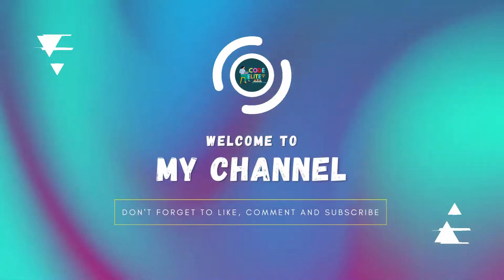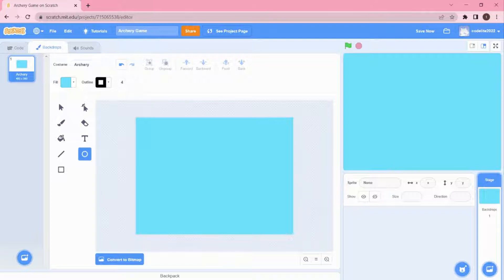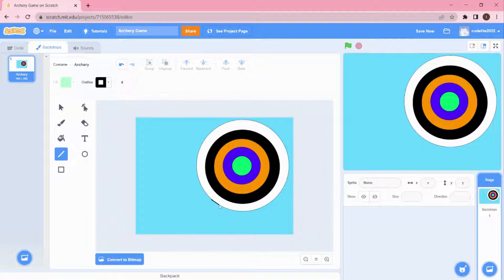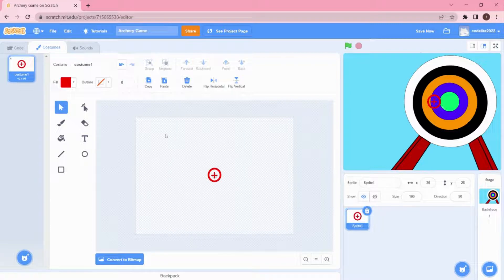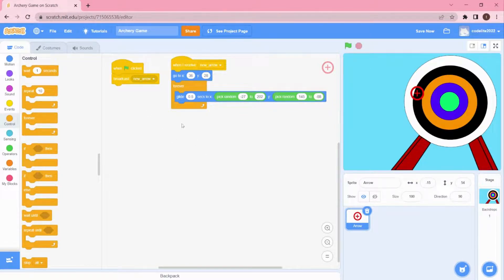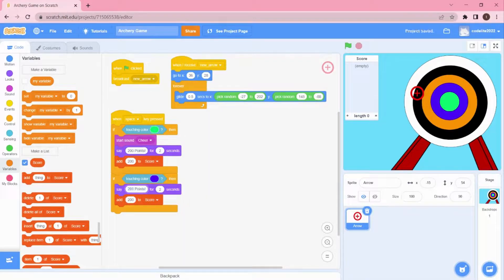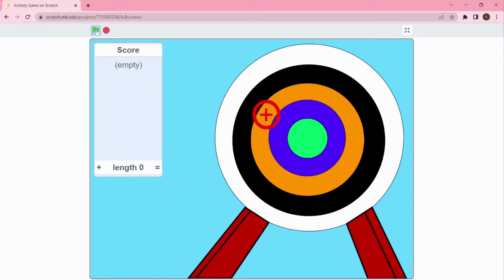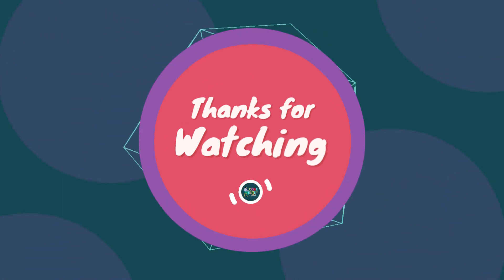Archery Game | Scratch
In this session we will learn to create a Archery Game and how to create our own sprites and background image.